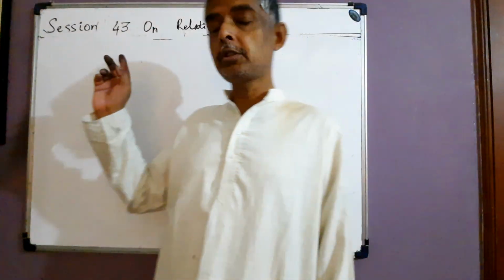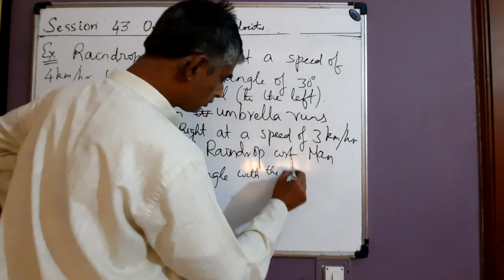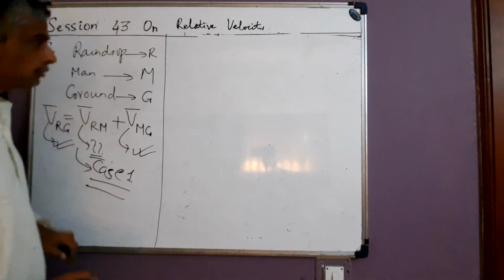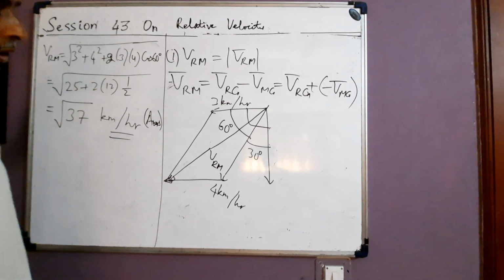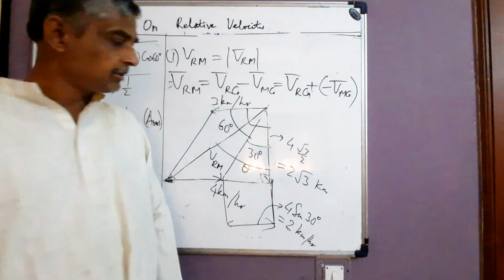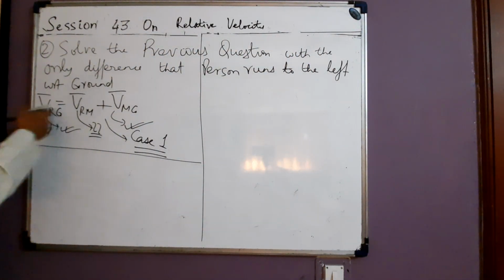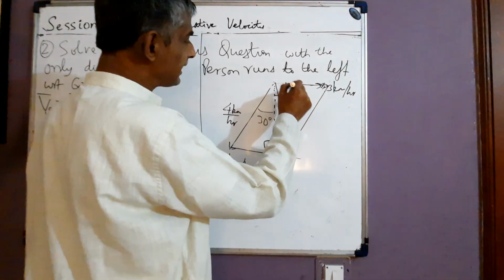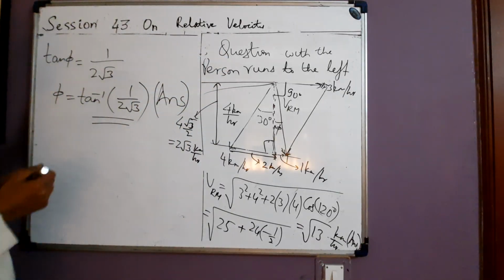43rd video on relative velocity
This video contains Numerical problem on relative velocity for translating frames.relative motion#relative velocity#translating frames#numerical problem#numerical question#numerical